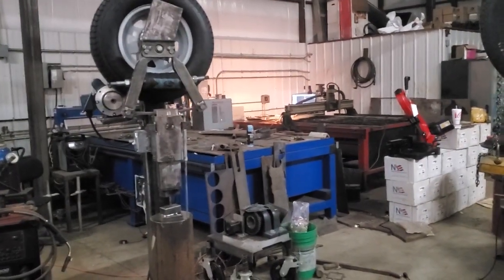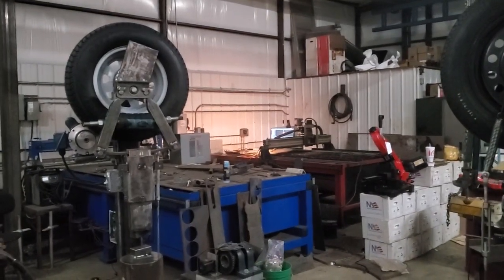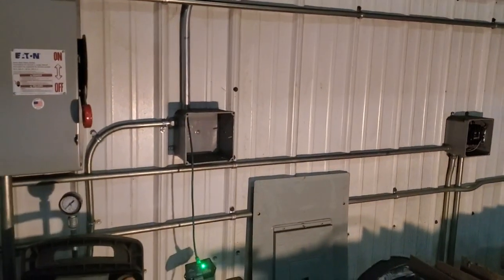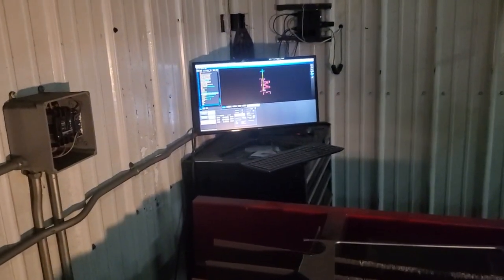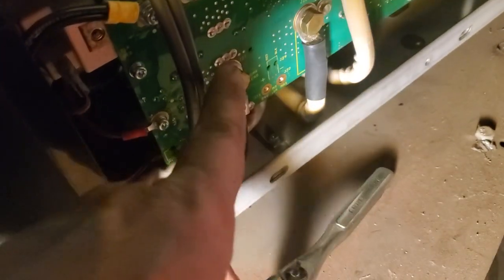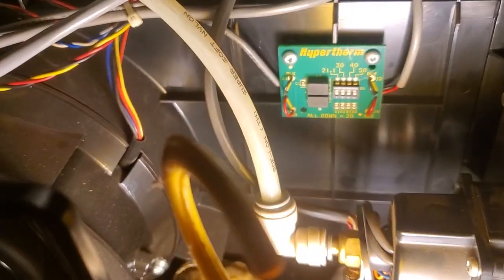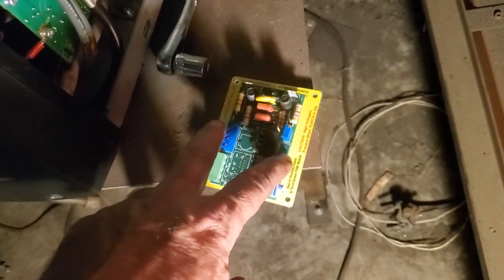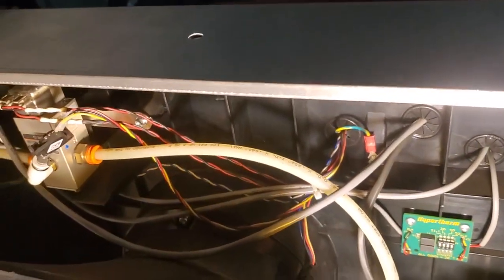add rav-02 to my hypertherm 105